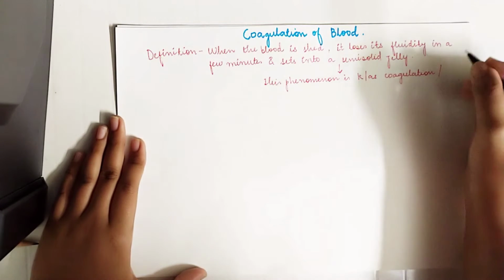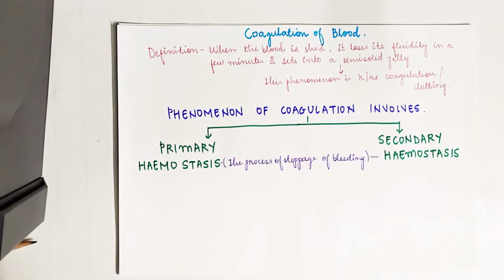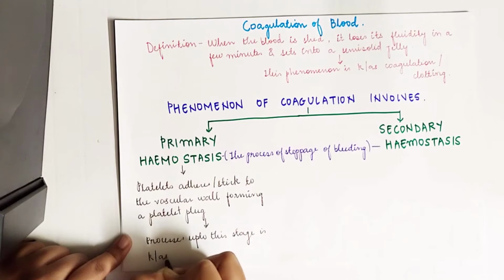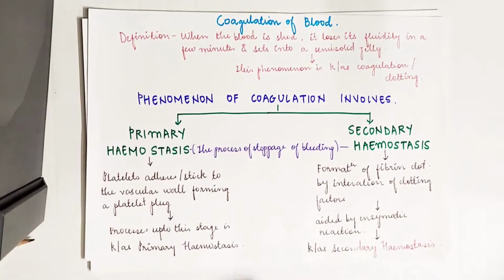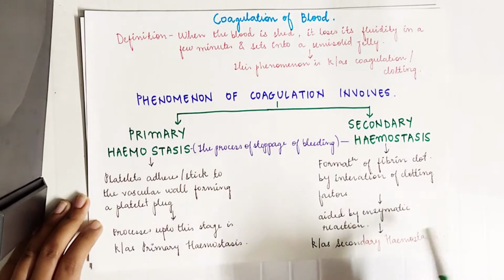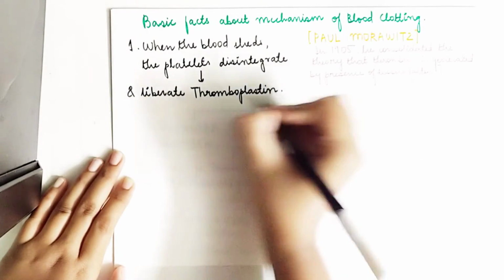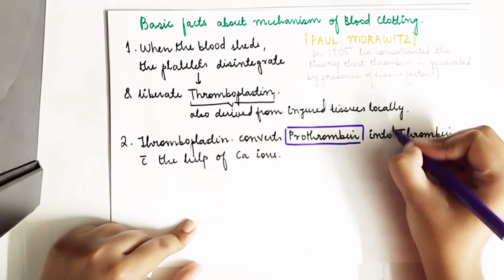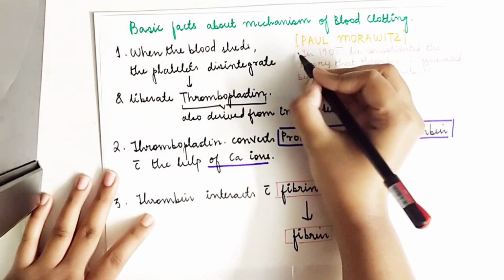Coagulation of Blood | Part - 1